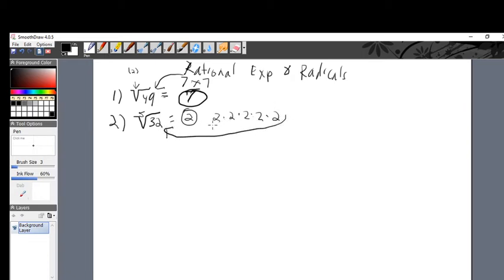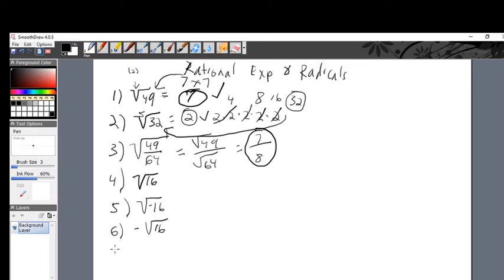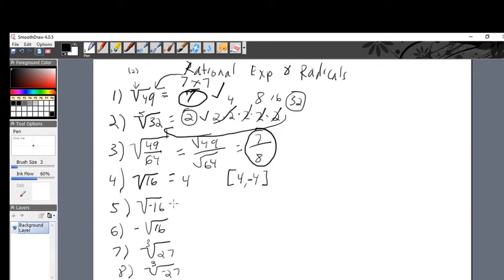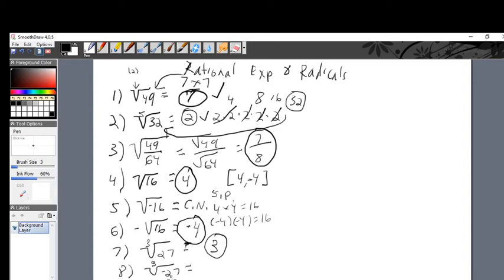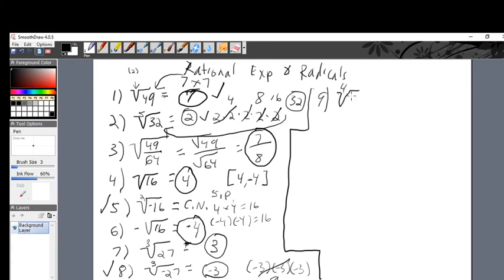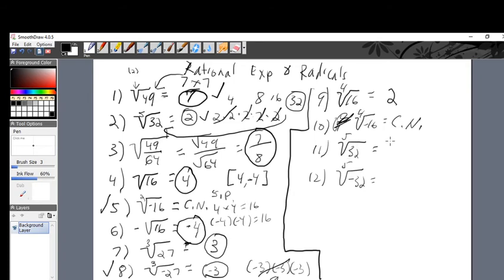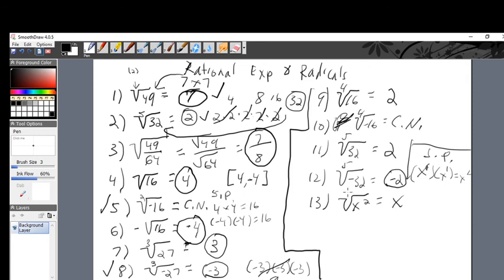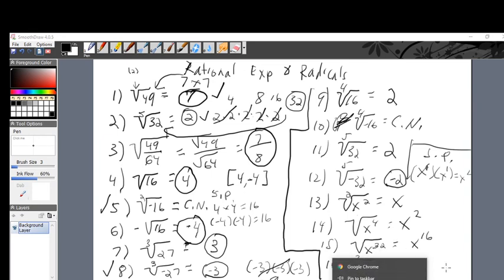M105 F' 20 VID 5 rational exp & rad a